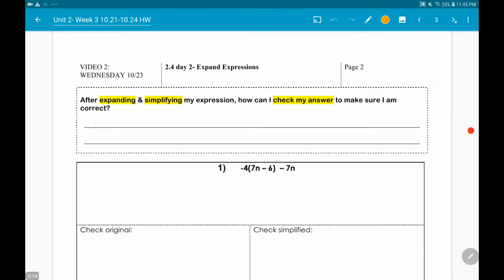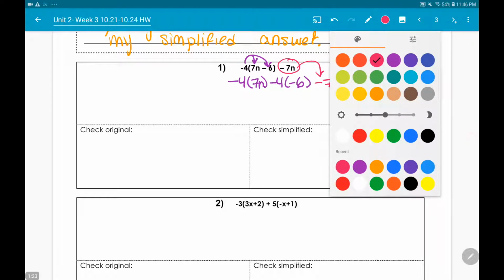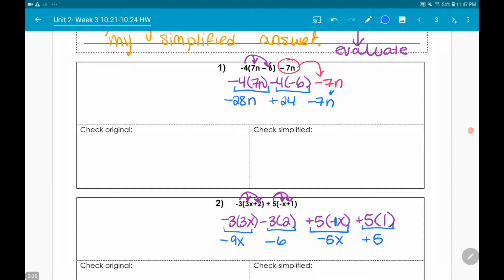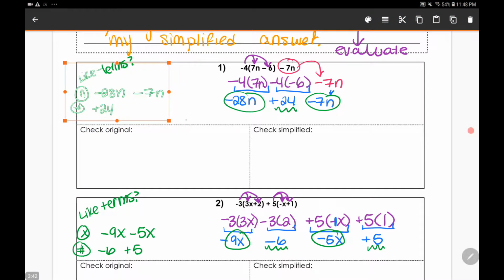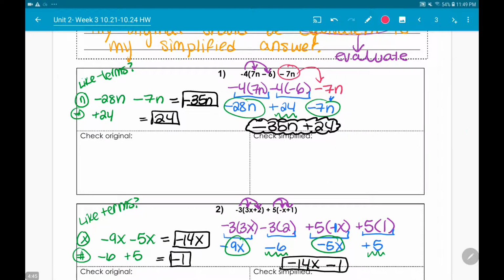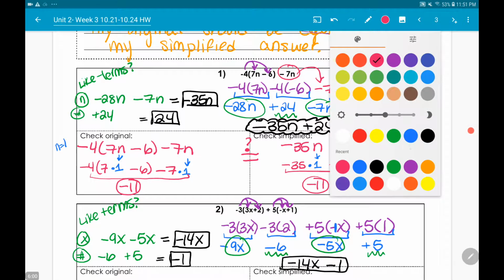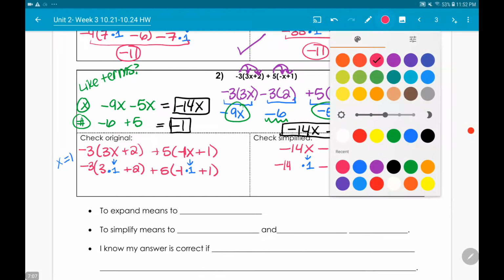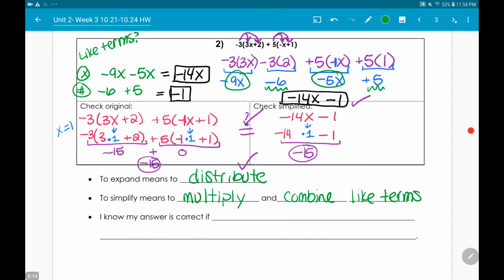2.4 day 2- expand expressions